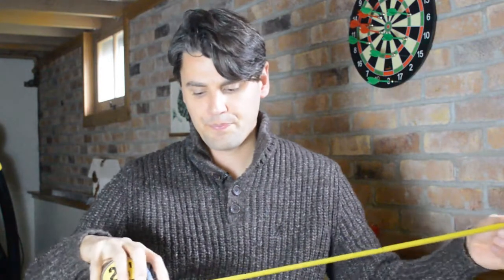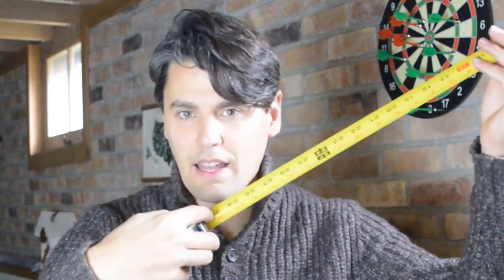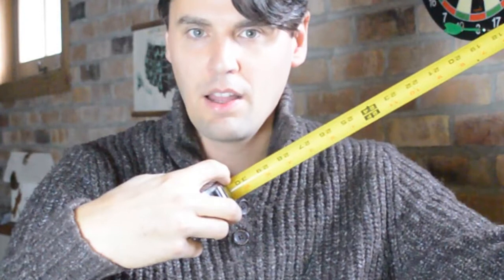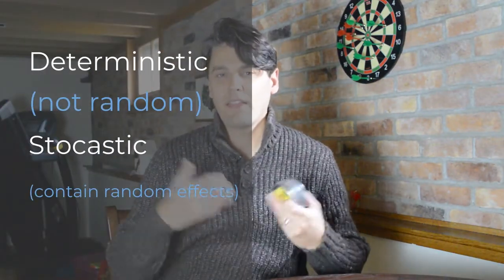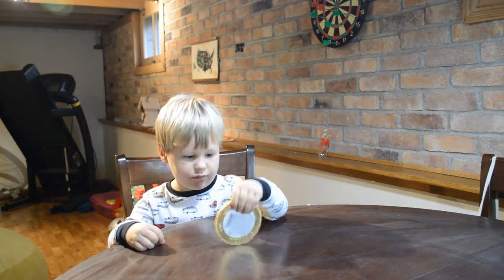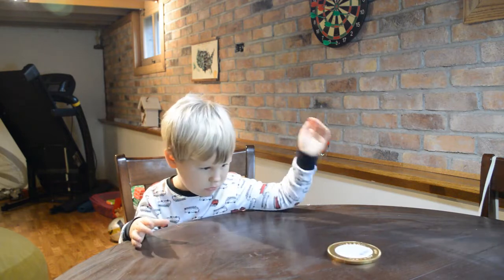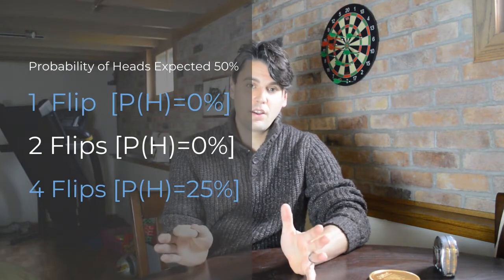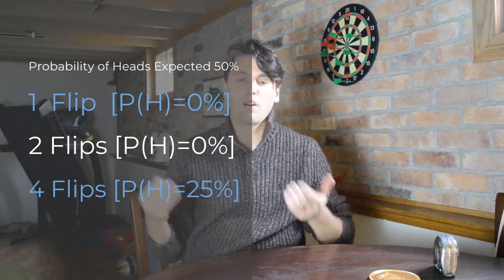X-ray Image Noise (Image Noise and Dose | Rad Techs)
X-ray Image Noise and Dose relationship is very important to understand as a Radiologic Technologist as the image noise is directly driven by the radiation dose (i.e. the number of x-rays used) in the exposure.

Try explaining to your Mom or Dad why the images in X-ray are noisy and why the noise depends on the x-ray dose. If you have trouble with this as I have in the past make sure to watch this video all the way through as we step through the difference between stochastic and deterministic measurements.

For more info on quantitative methods to measure noise and contrast to noise in the images please see our blog post

Chapters:
00:00 Intro
00:45 Deterministic Tape Measure
01:21 100 Subscriber Special
02:20 Photoelectric, Compton
02:50 Heads vs Tails tests
04:48 Important Point, more measurements
06:20 Noise is statistical inaccurate measurements
07:30 More noise with fewer measurements

In x-ray imaging the measurements are made by detecting the x-rays on the detector or image film for instance. Even in the case of a perfect detector these will be noisy measurements, and the noise in the measurements is related to the dose used in the acquisition.

We step through a thought experiment of trying to measure the likelihood of flipping a coin and ending up with heads. If we just flip the coin once or twice we cannot have a reliable method for determining what the 'expectation value' is for the likelihood of getting a heads.

The more flips of the coin the closer we come to the expected or expectation value. Each flip of the coin gives us another measurement and given enough measurements we will know that the likelihood of flipping a coin and ending up with heads is 1/2= 0.5.

The same idea in x-ray imaging that each x-ray which passes through the patient provides another measurement of the stochastic process.

In x-ray imaging the measurements follow a Poisson distribution and:

More X-rays  leads to lower noise (i.e. Higher statistical confidence)
More X-rays   leads to  Higher Radiation Dose (as x-rays which stop in the patient deposition dose)

This is why higher x-ray doses lead to lower image noise.

The same behavior is observed in CT imaging as CT is really just performing many x-ray acquisitions and using image reconstruction to combine the images.

This inherent link between x-ray dose and image noise is very important and thus we go through this video without any equations to give you an intuitive feeling for why more dose in x-ray and CT imaging leads to higher image noise.